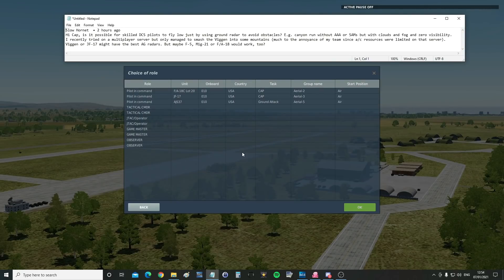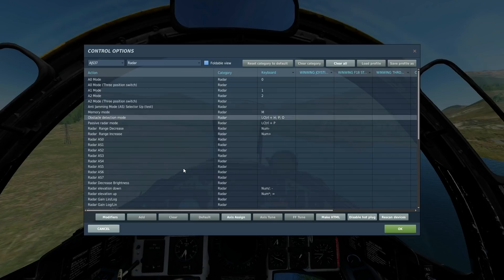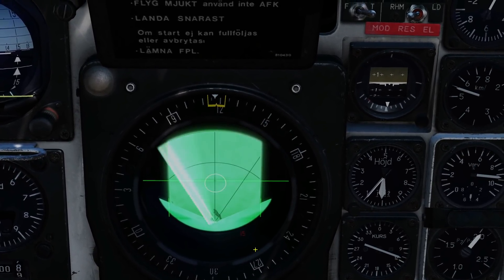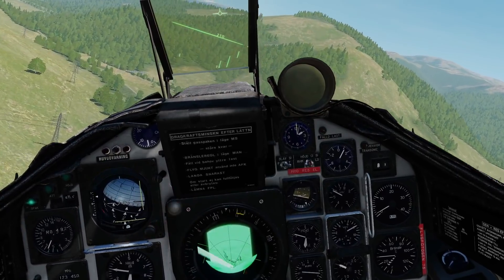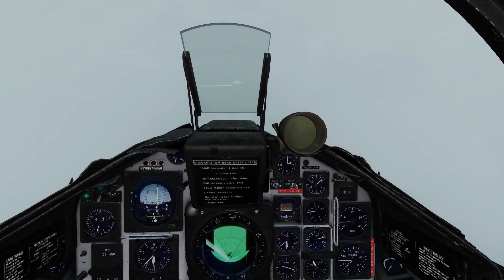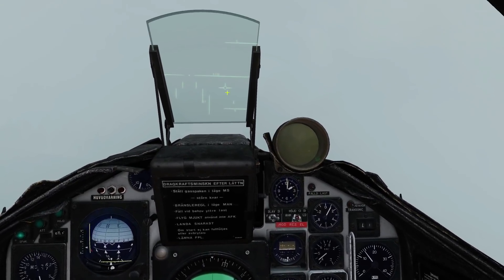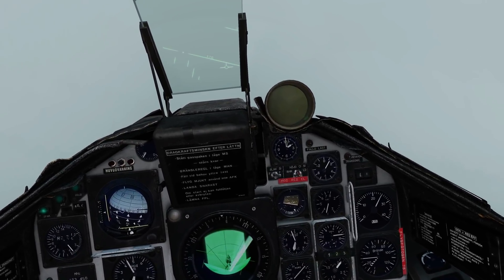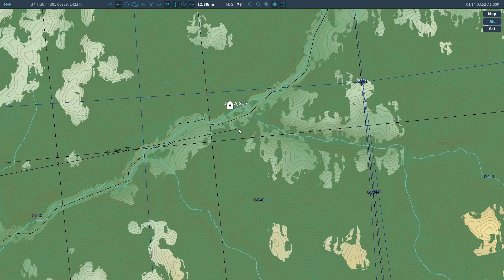AJS37 Viggen: Terrain Avoidance Radar Tutorial | DCS WORLD